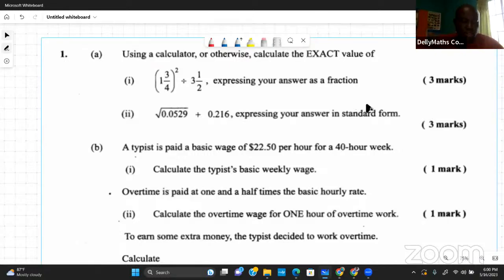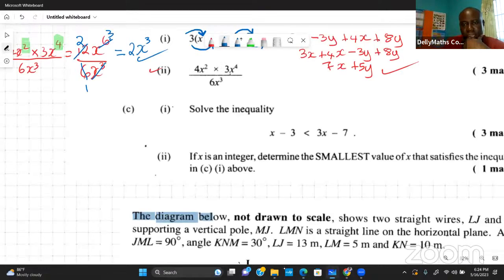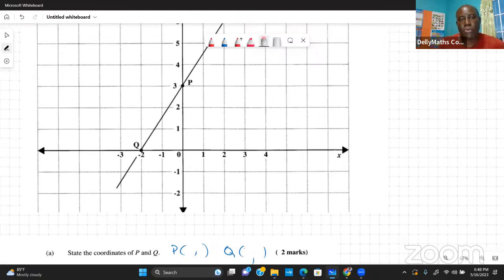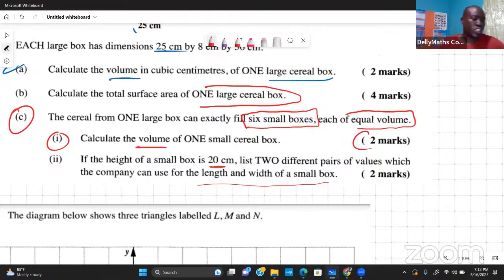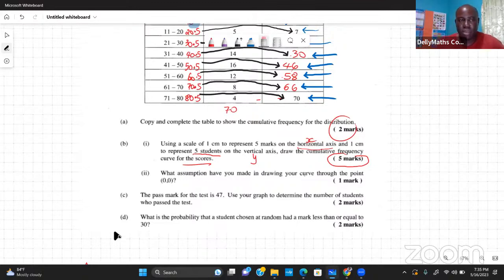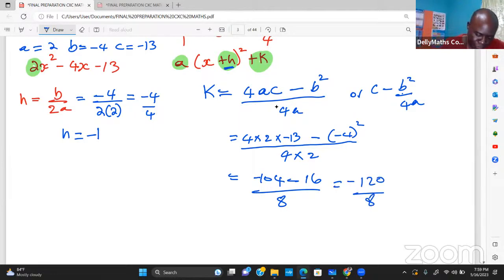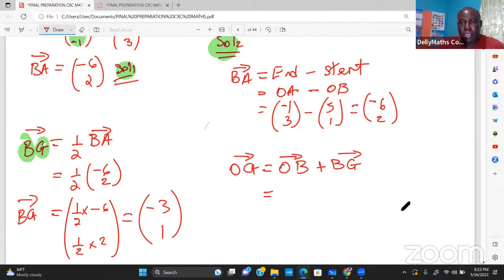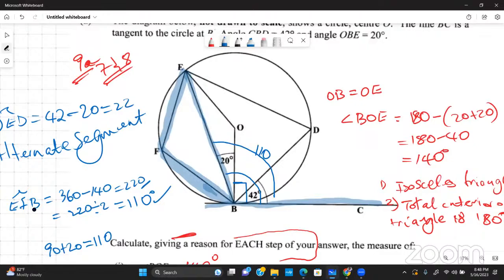Final Preparation For CXC Mathematics (Csec CXC mathematics 2023 TIPS || DellyMaths Concepts)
Final Preparation For CXC Mathematics 2023 TIPS || DellyMaths Concepts
IN THIS VIDEO TUTORIAL I LOOKED AT ALL POSSIBLE TYPES OF QUESTIONS THAT COULD COME ON CXC PAPER 2.

Hope you enjoy this video.if you enjoy this video.